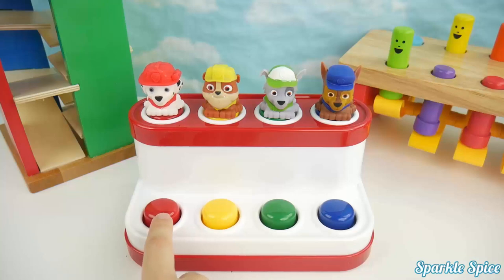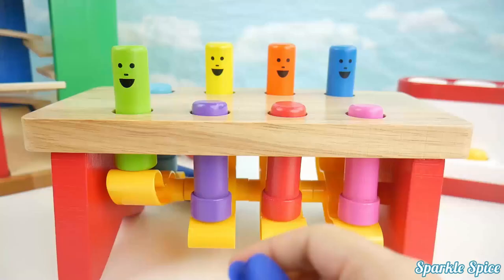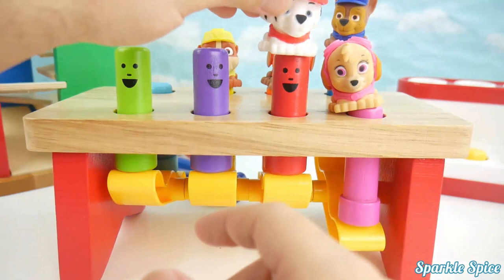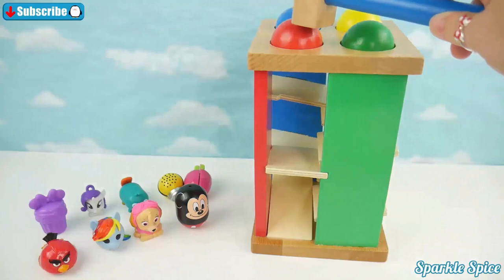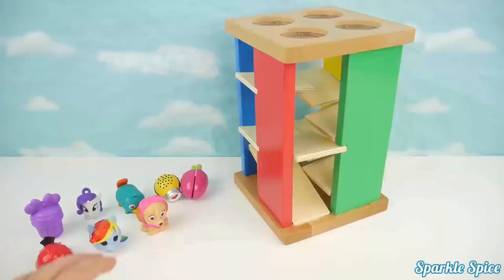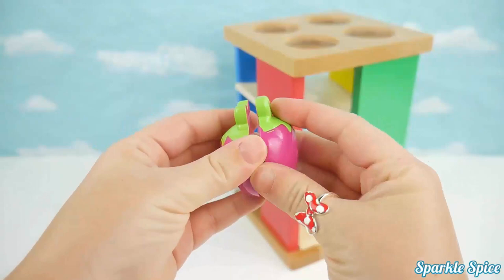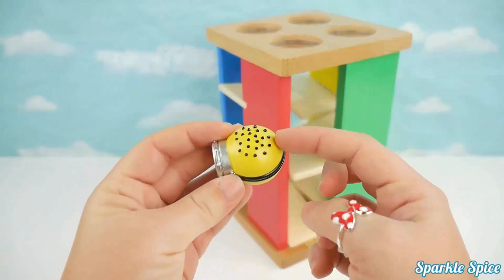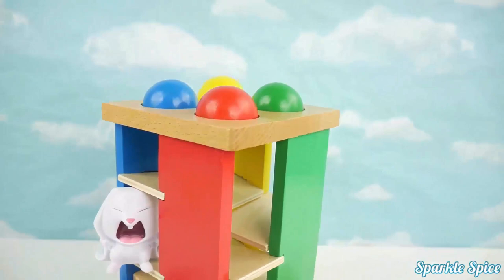Best Preschool Learning Video for Toddlers Paw Patrol Weebles Toy Playset Teach Colors for Kids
Sparkle Spice is a channel where we make learning videos for kids and toddlers, open surprise toys for kids, and have toy reviews.